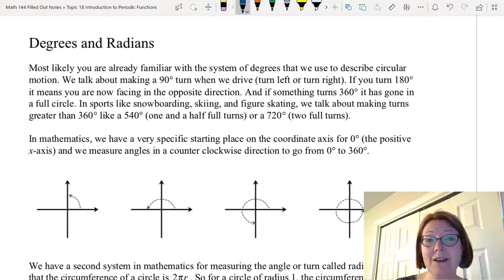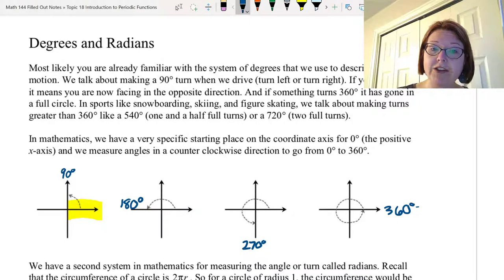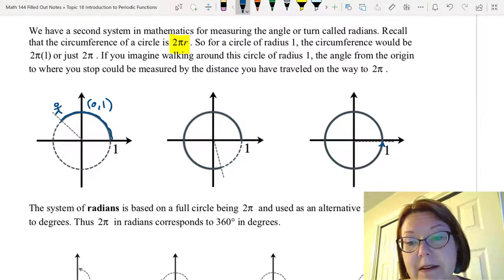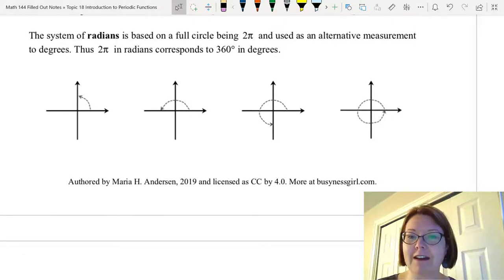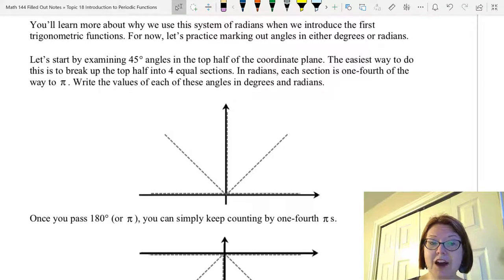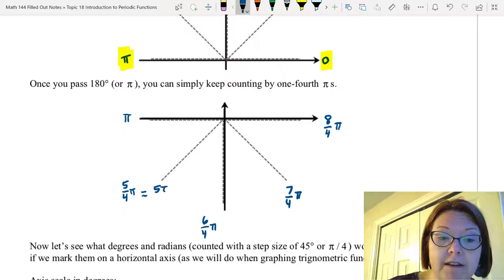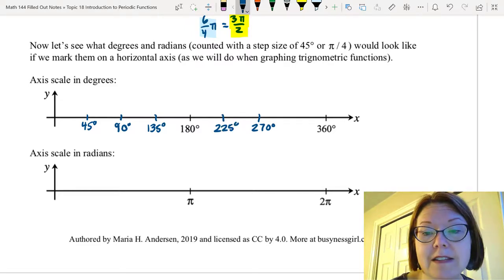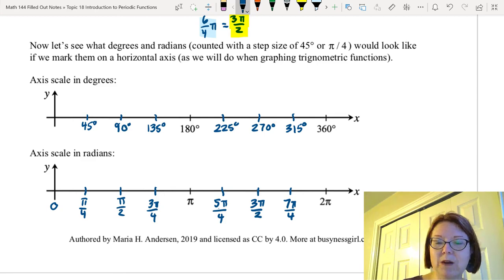CAC Degrees and Radians, Part 1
Topic: Intro to Periodic Functions
Video Title: Degrees and Radians, Part 1 (1/7)

Learning Objectives
- Convert between degrees and radians.
- Label a graph scale in radians.